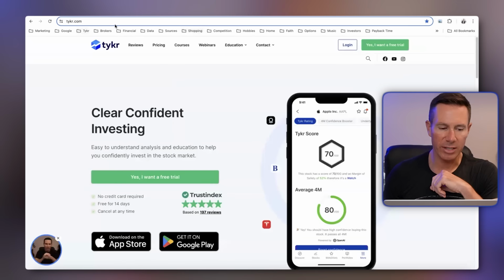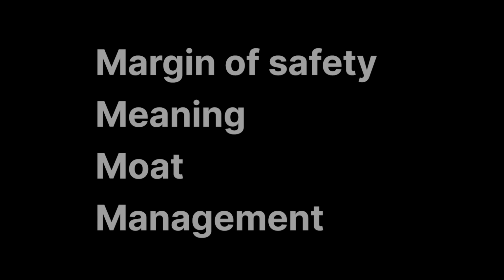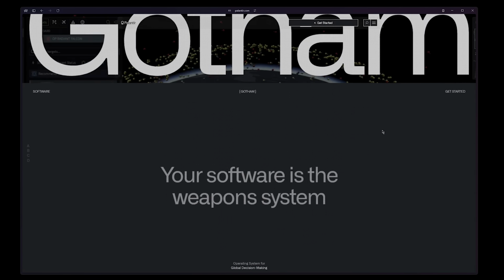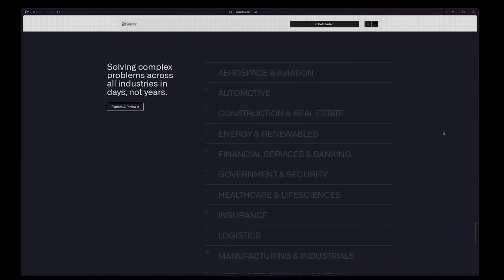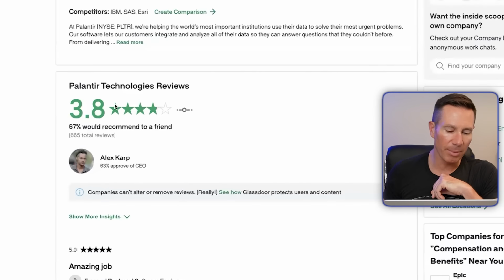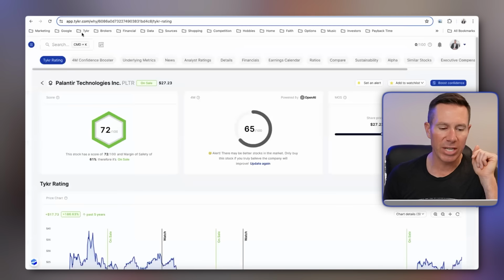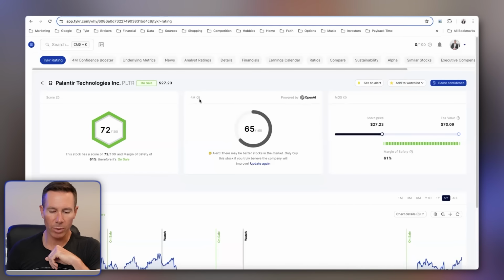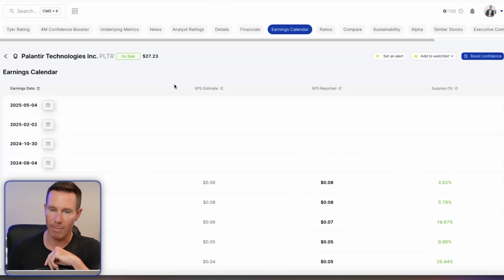Can Palantir go to $70?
In this video, I answer the question if Palantir can go to $70.  I also highlight 3 key numbers to look at that might be a trigger to sell.

Steps:

1. How to know the difference between a good stock and bad stock in 60 seconds
2. How to not lose money in the stock market
3. How a Janitor built up a portfolio of $8,000,000 (And you can too)